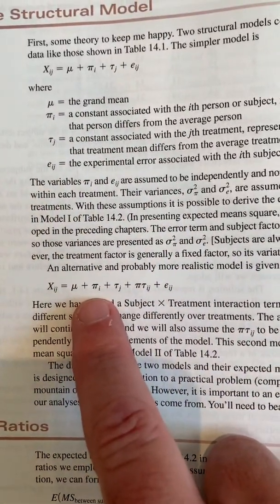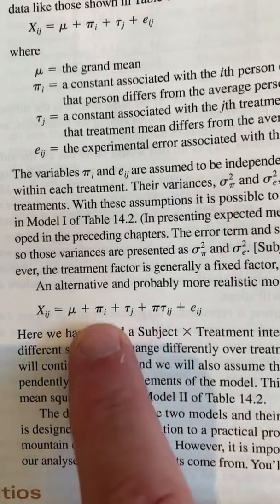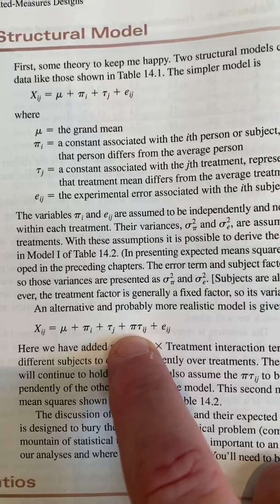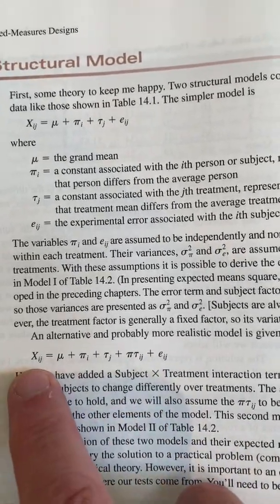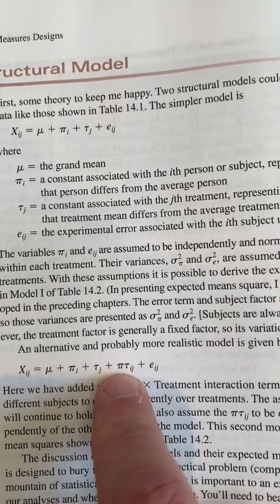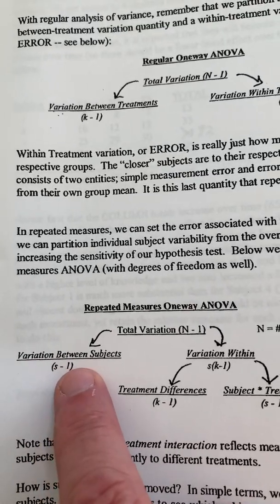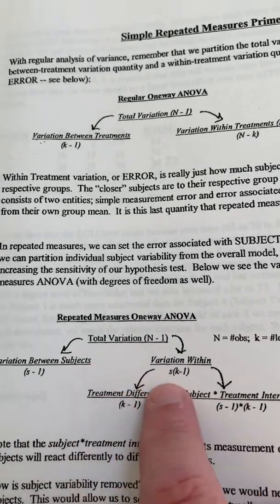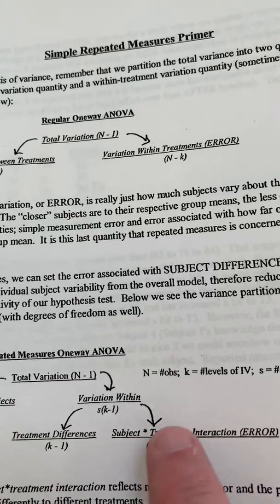Repeated Measures Structural Model